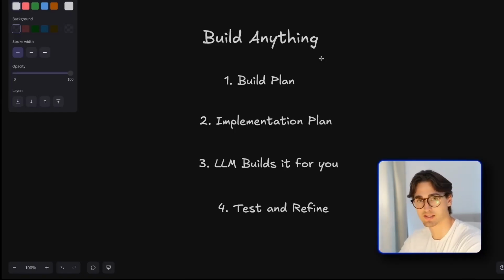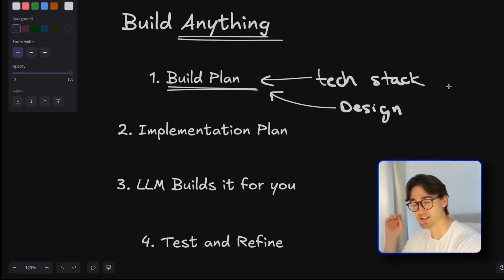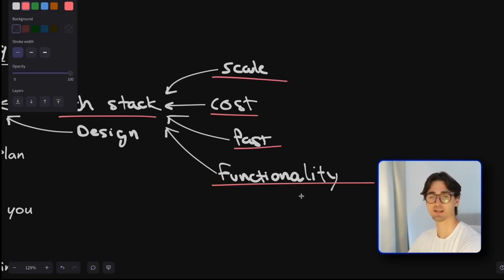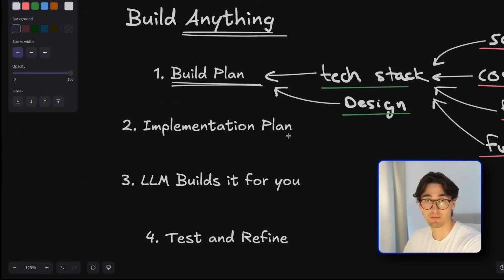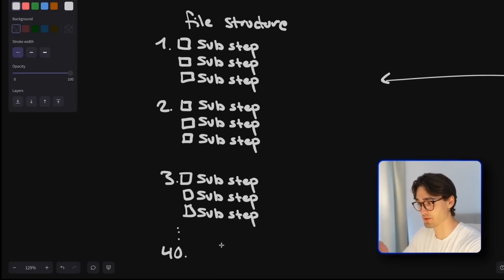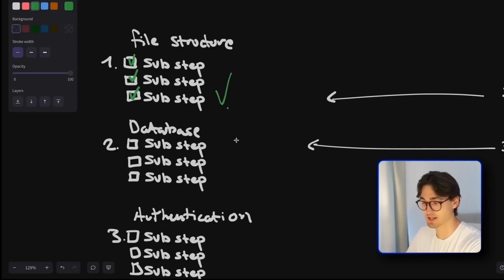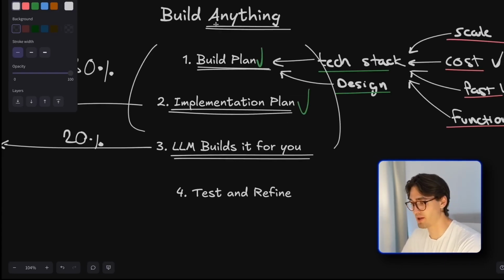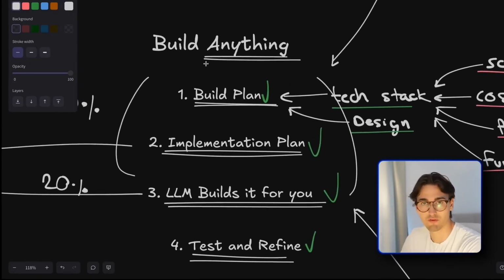4 Steps to Build ANYTHING with Claude Code